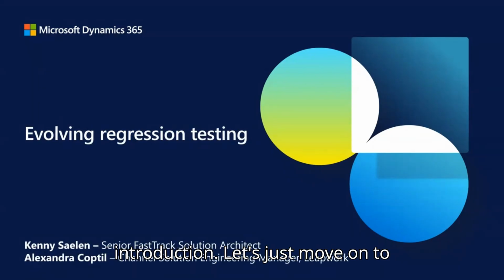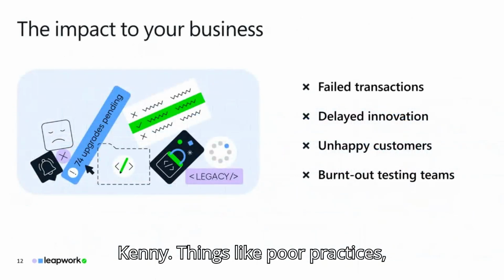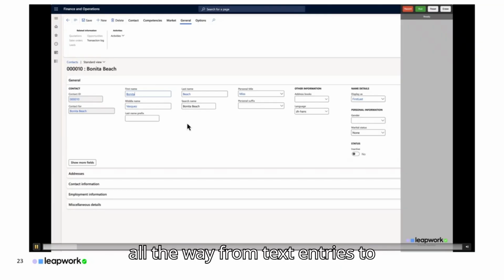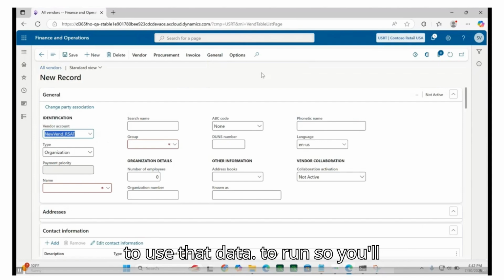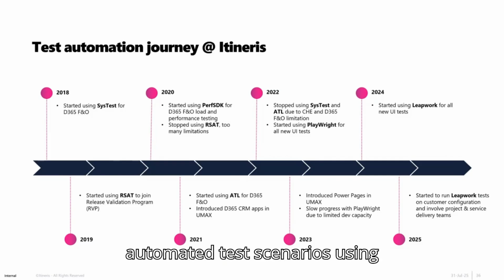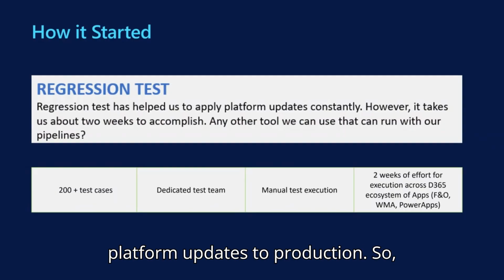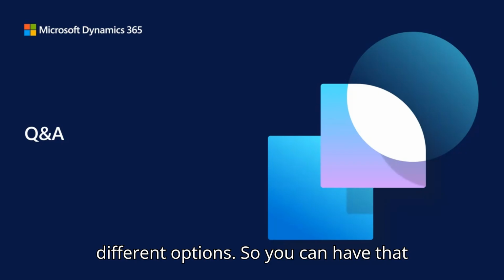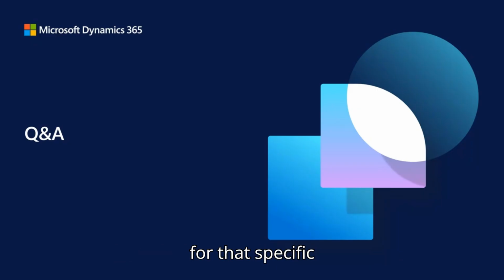Evolving Regression Testing–From RSAT to Next Gen Test Automation| Dynamics 365 FastTrack TechTalk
Regression testing is no longer just a box to check—it’s becoming a key driver of project success. Join our FastTrack team for the latest Dynamics365 TechTalk and explore how teams are moving from RSAT to next-generation test automation, unlocking faster releases, higher quality, and more confidence in every deployment.

From planning and execution to scaling across the cloud, this session dives into the strategies that keep regression testing efficient and effective—without the drag of manual processes.